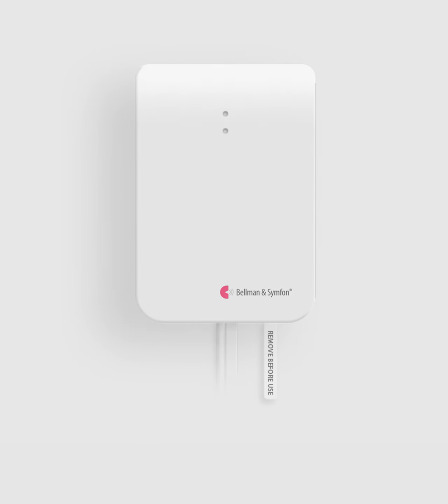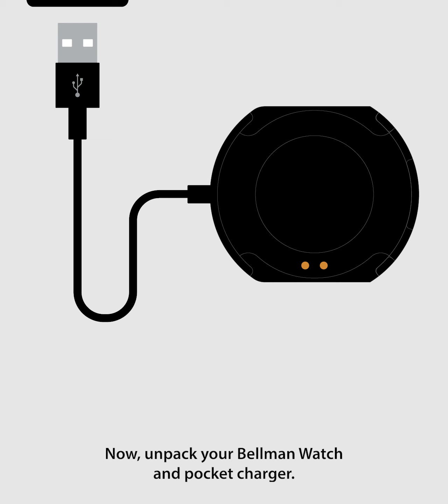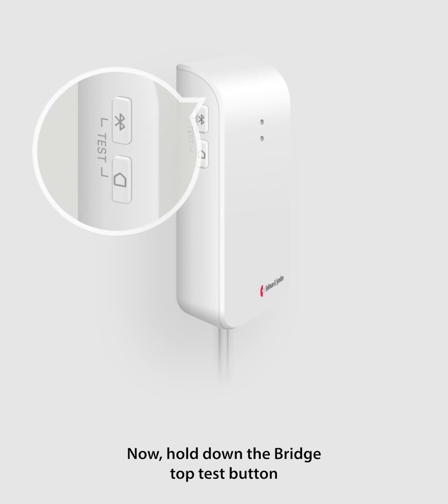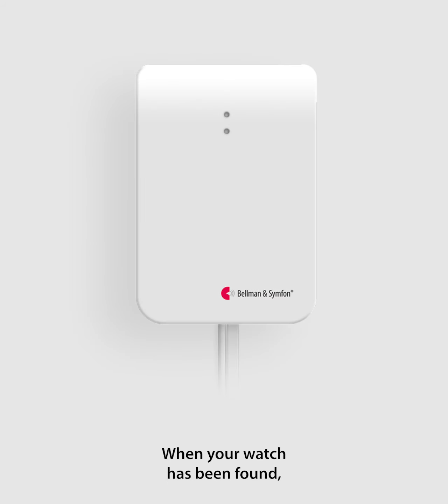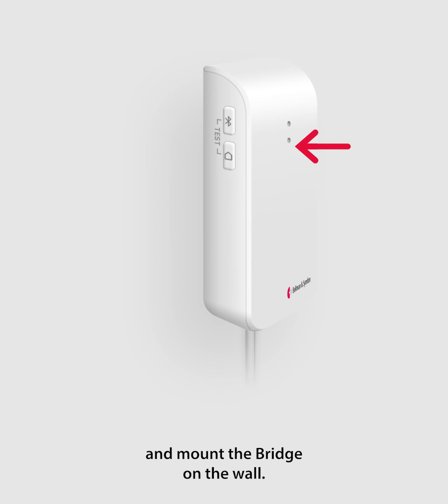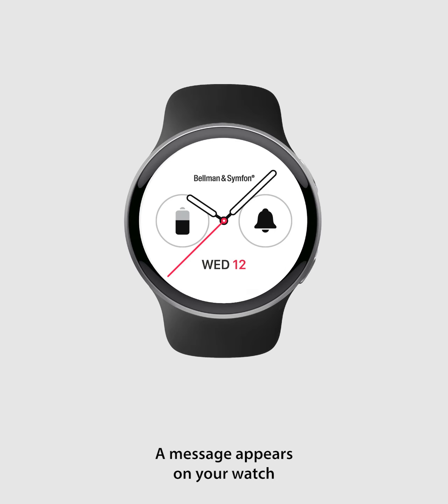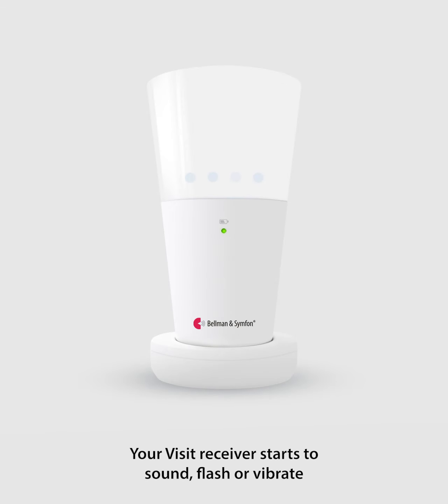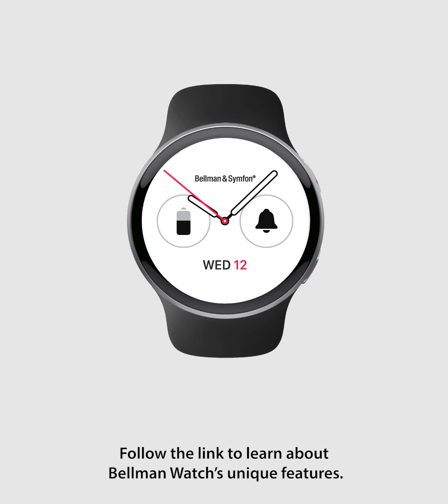Setting up the Bellman Bridge and Bellman Watch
Bellman Bridge and Watch receives notifications from your Bellman Visit Transmitters and sends them to your Bellman Watch.  Bellman Watch works in and around your home up to 200m from the Bellman Bridge.

The Bellman Visit System keeps you in touch with important alarms around the home including Fire Alarm, Doorbell, Telephone and Baby Cry.